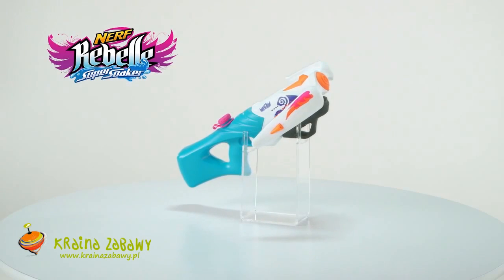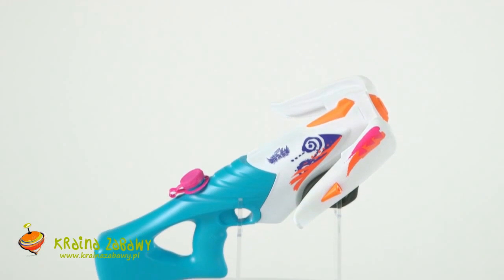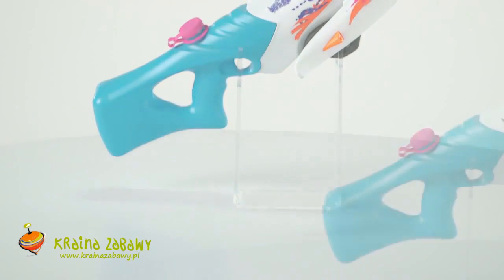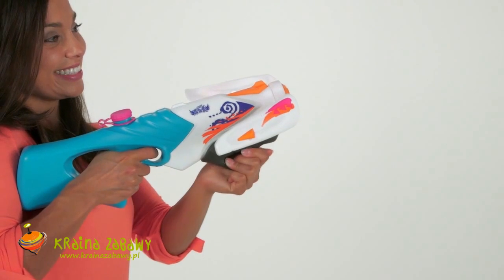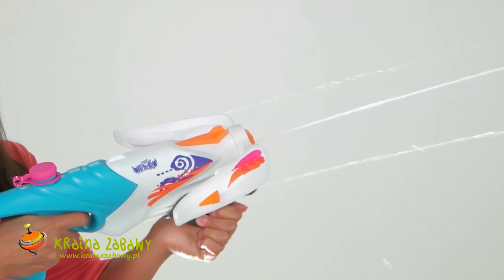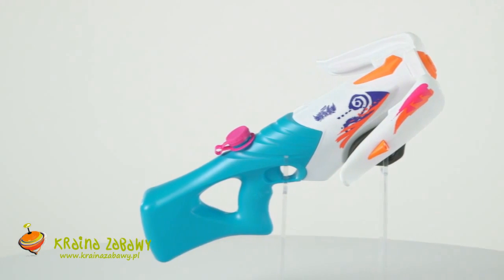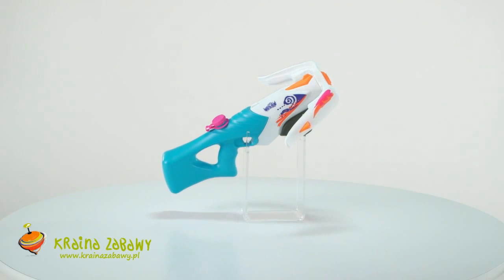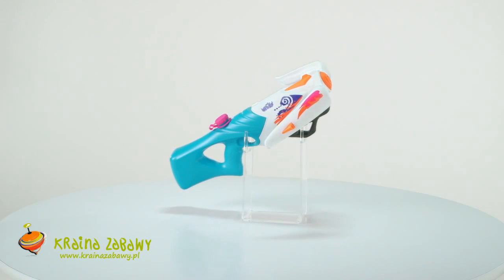Hasbro Nerf Rebelle Super Soaker - Kusza Triple Threat B0476